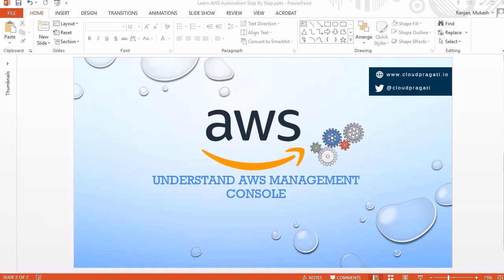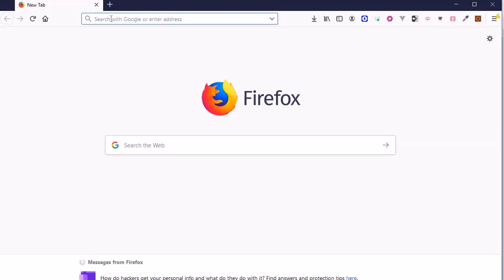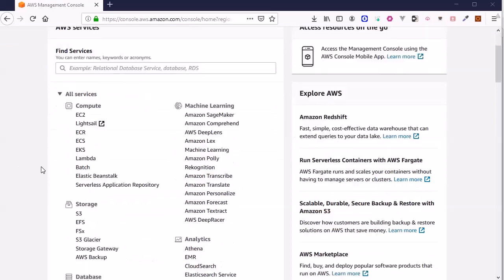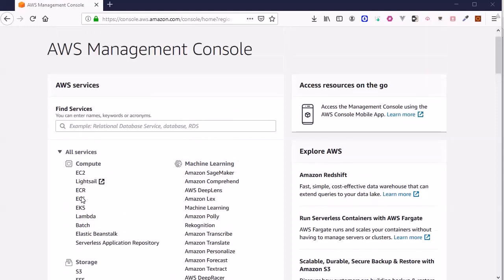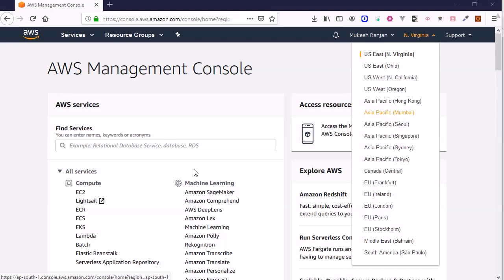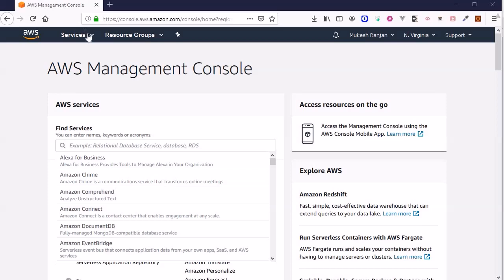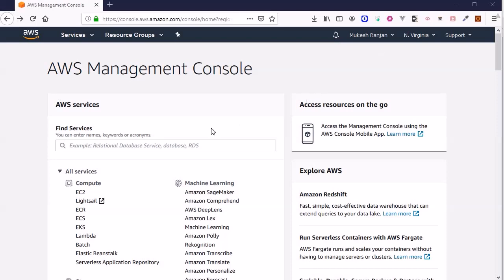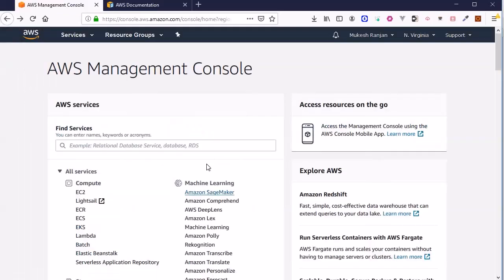Understand AWS Management Console